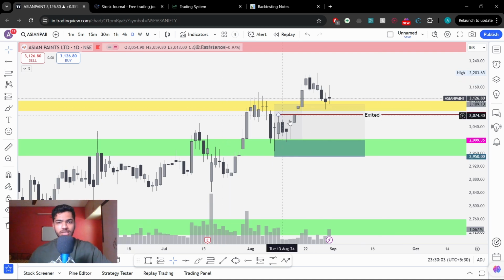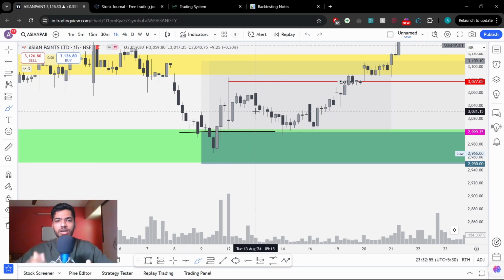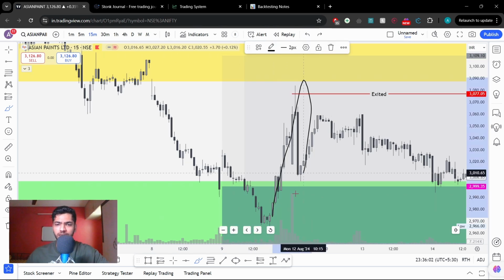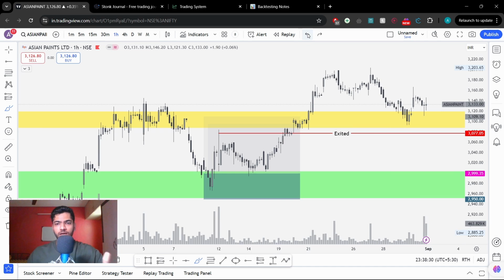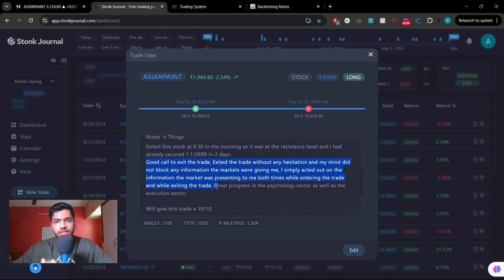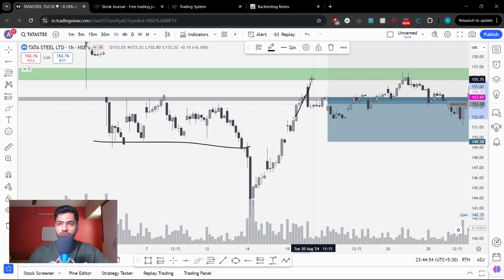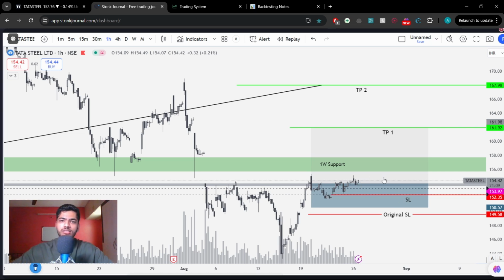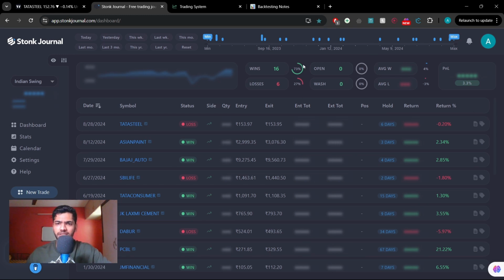Asian Paints exit + Tata Steel trade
In this video i explain the reasons behind my exit in the asain paints trade as well as the new TataSteel trade which ended in a breakeven and my mindset and strategy behind both the trades.

Whether you're a seasoned trader or just starting out, join me as I share valuable insights that can help you enhance your own trading strategies and achieve consistent results in the dynamic world of swing trading.